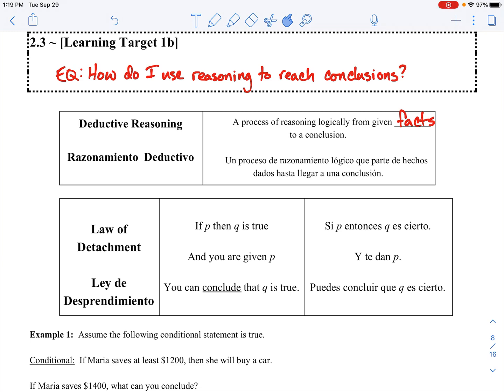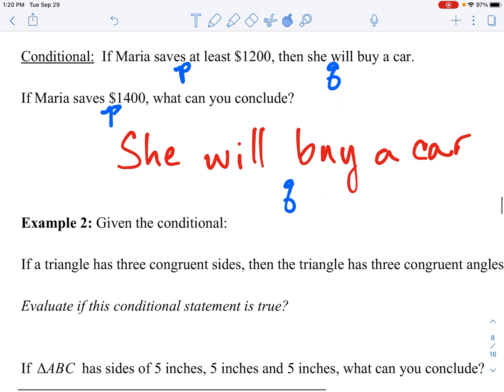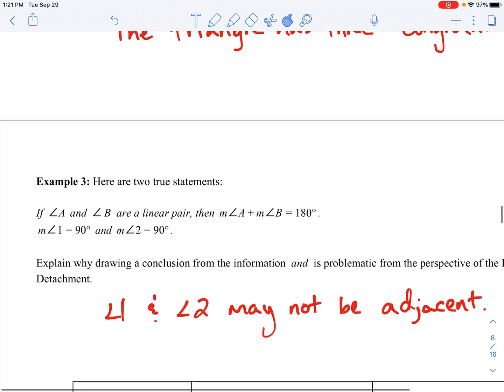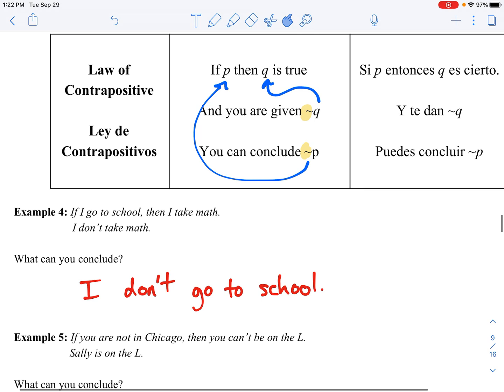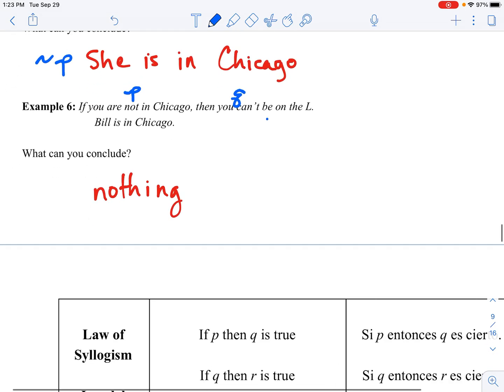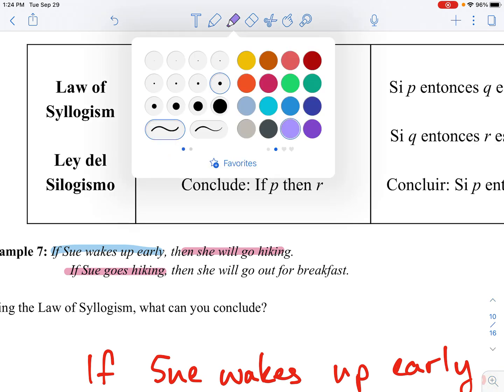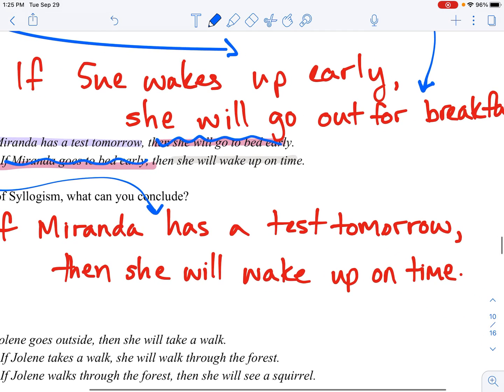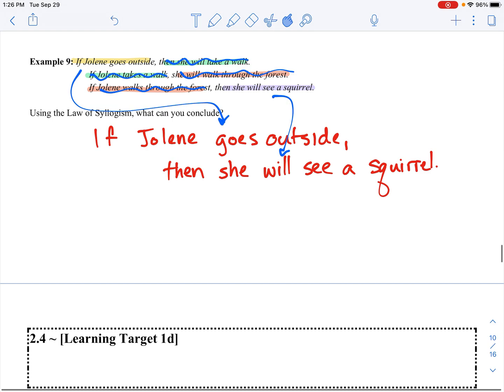Geometry 2 3 Video Notes 1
How do I use reasoning to reach conclusions?